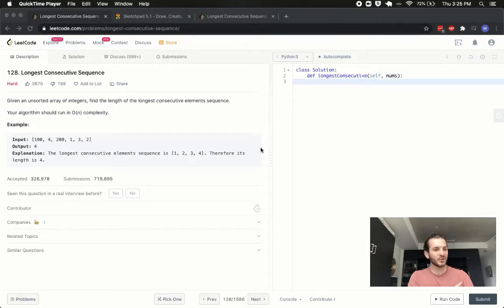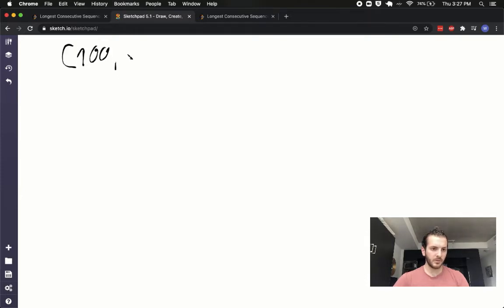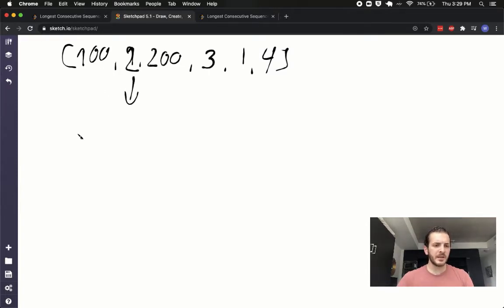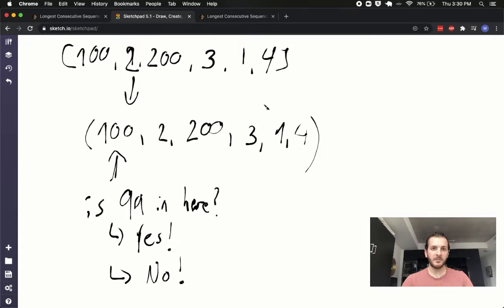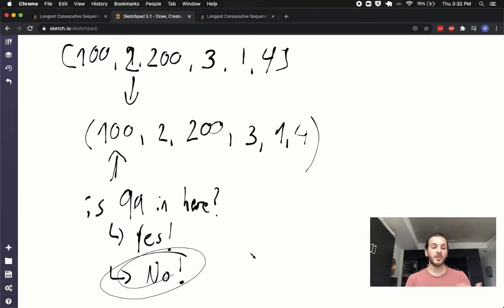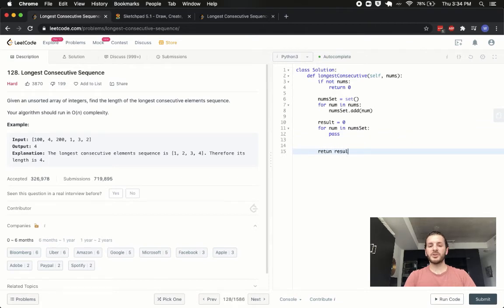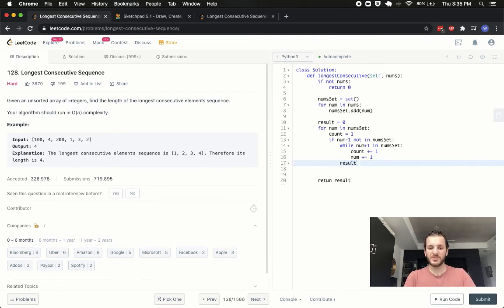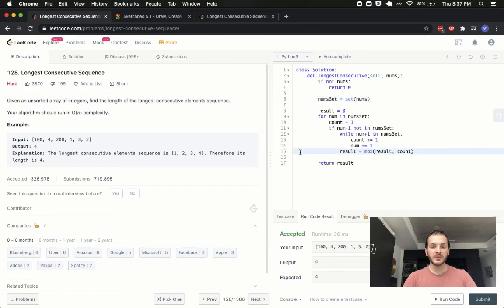LONGEST CONSECUTIVE SEQUENCE (Leetcode) [Python] - Code & Whiteboard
A linear, super easy-to-understand solution to Leetcode's Hard problem #128 - Longest Consecutive Subsequence.

Let me know what you want to see next, or if you have any questions about this one! :)